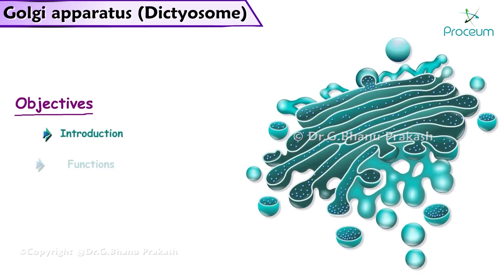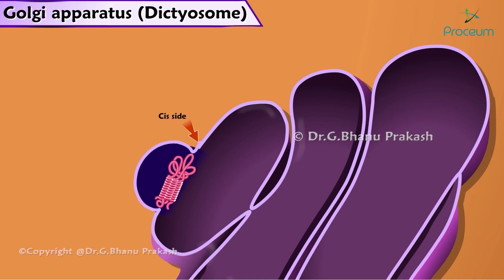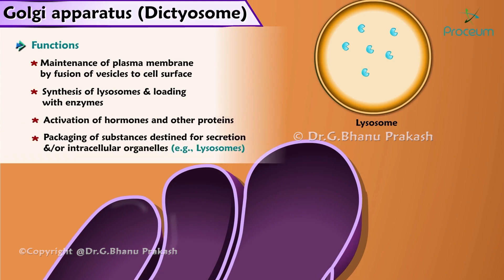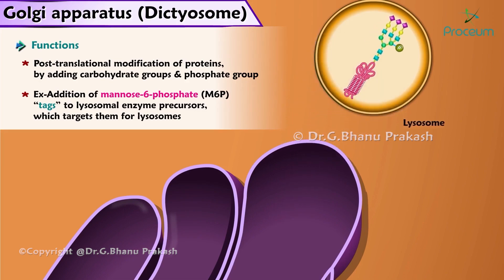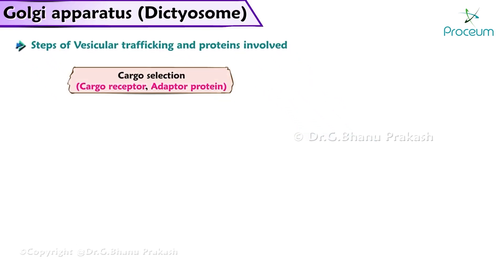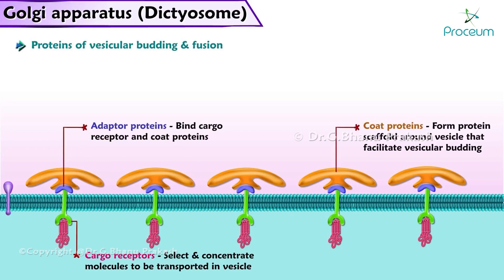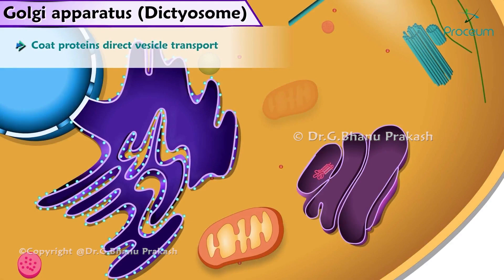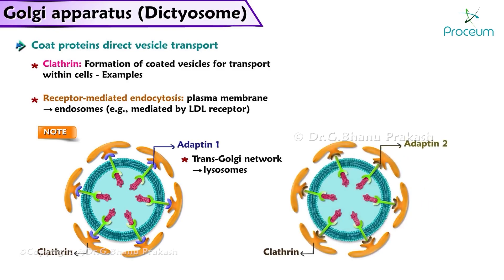Golgi Apparatus Structure and Function (Animation): Cell Physiology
Golgi Apparatus Structure and Function: Cell Physiology 🌟

The Golgi Apparatus, often termed the cell's "post office," is a pivotal organelle in eukaryotic cells, crucial for processing and packaging proteins and lipids. Structurally, it consists of a series of flattened membrane-bound sacs called cisternae, organized in a stack. The Golgi modifies proteins received from the Endoplasmic Reticulum, adds carbohydrate chains (glycosylation), and sorts them for transport to various destinations like lysosomes, the cell membrane, or for secretion outside the cell. This organelle is integral to cellular function, playing a key role in secretion, plasma membrane production, and lysosome formation. Understanding the Golgi is essential for grasping cellular physiology and mechanisms of disease.